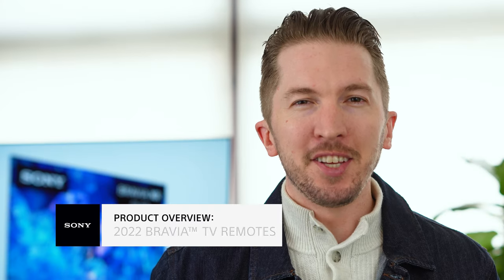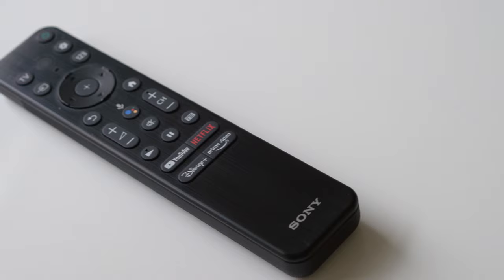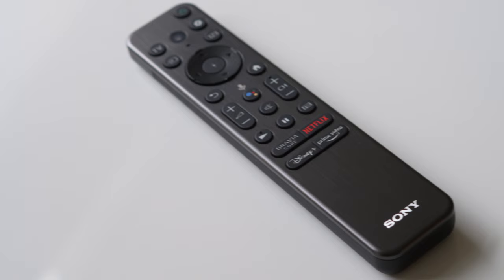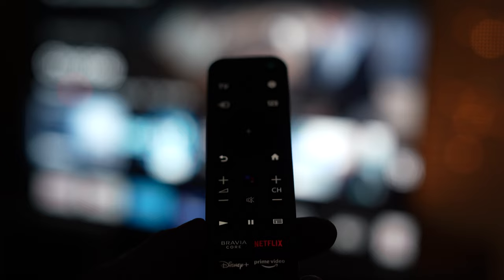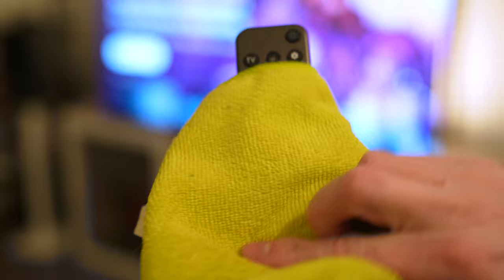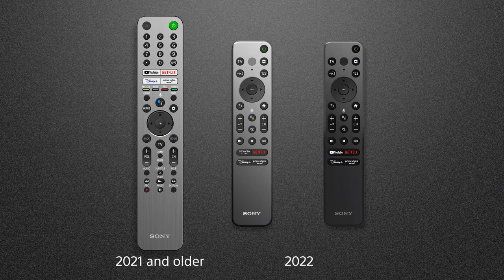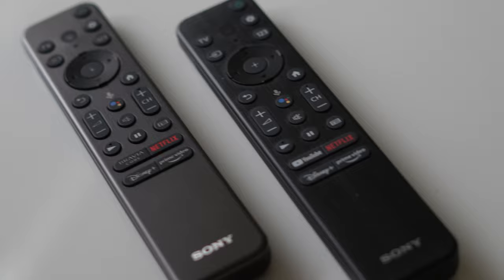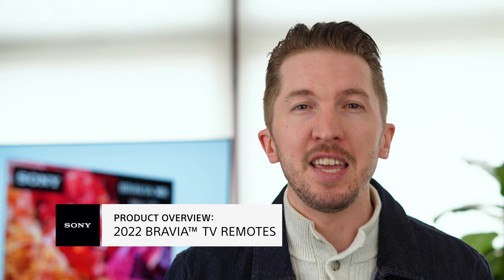Sony | 2022 BRAVIA® TV Remotes Product Overview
Smaller, sleeker, and less buttons! Hang out with JT as he breaks down the top features of the new 2022 Bravia TV remotes.